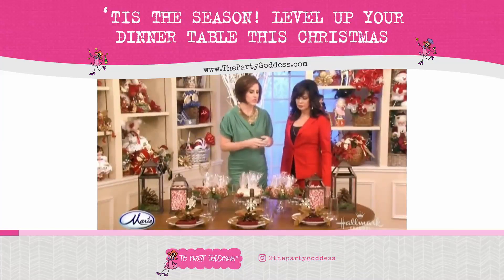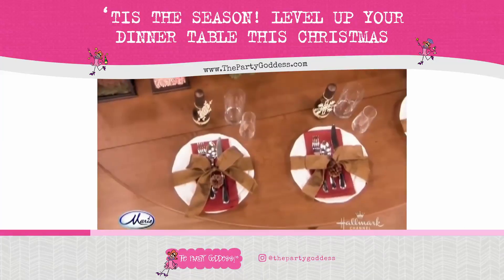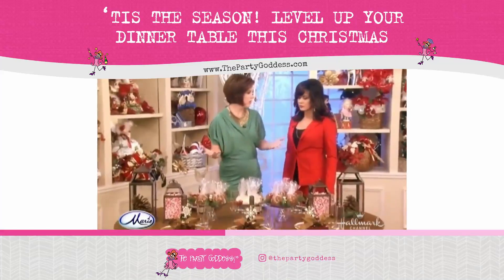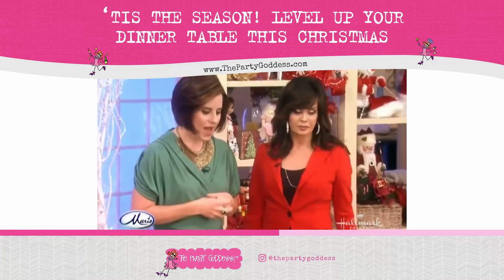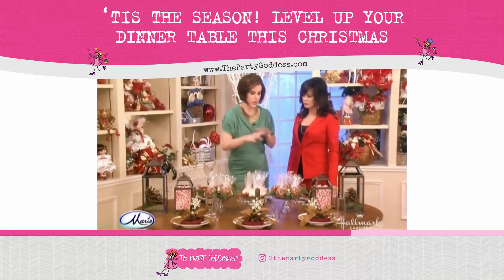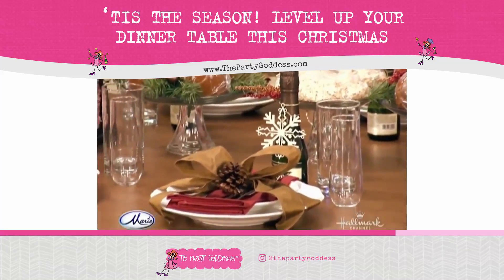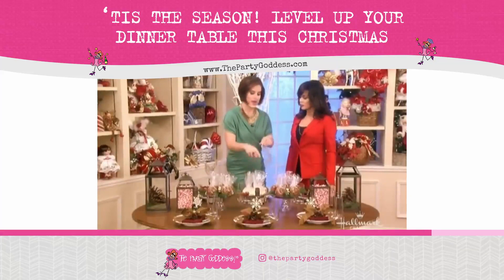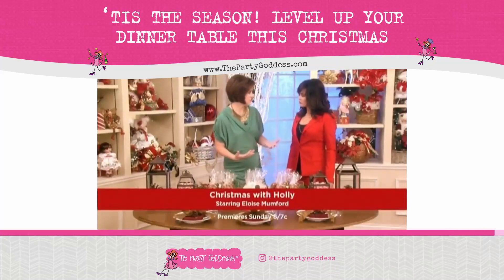'Tis The Season! Level Up Your Dinner Table This Christmas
It’s time to spruce things up at your holiday party this year! 🎉

Here are some adorabell decor ideas that will take your party to the next level.

Watch the video attached to discover a few easy & unique ways to create a sense of holiday magic for your guests at your holiday party!